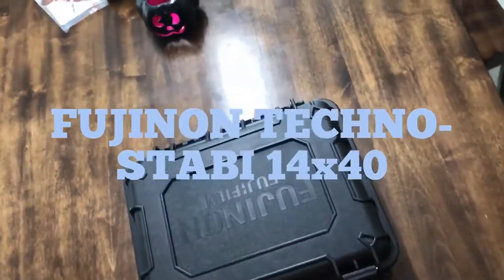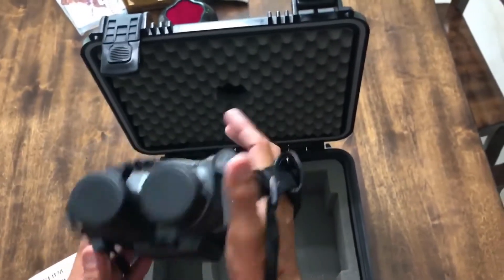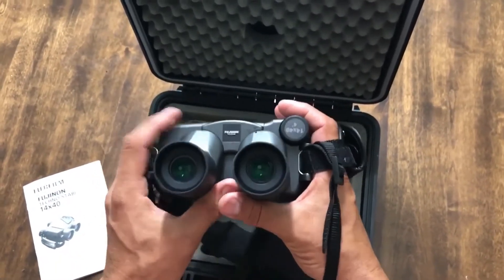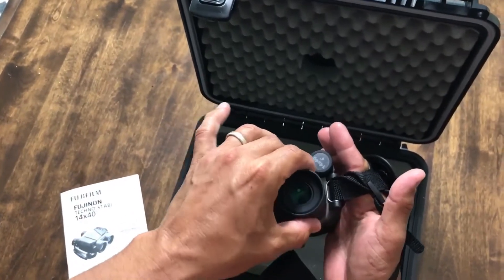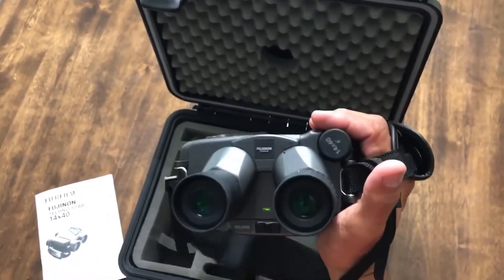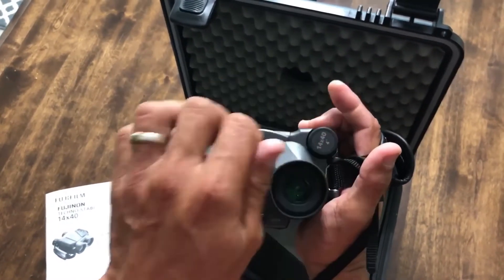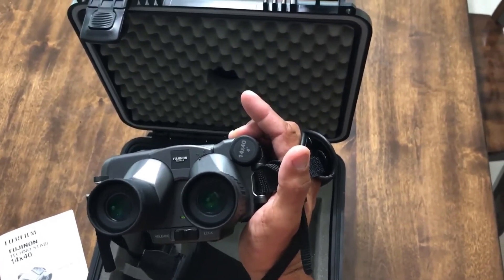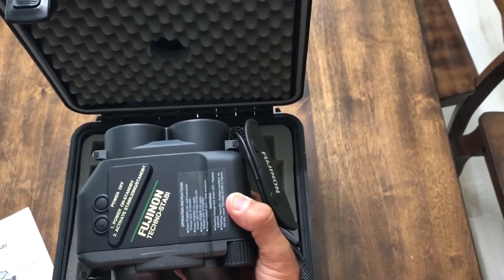FUJINON 14x40 TS1440 techno stabi binocular review 2020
Fujinon Techno Stabi TS1440-14x40 Image Stabilization Binocular

Product description:
These image stabilizing binoculars lock in on the subject to create a stabilized field of vision at high magnification. The Techno-Stabi employs our patented EBC coating, allowing exceptional light transmission. With 5 Degree high stabilization freedom, you are sure to get a solid image of virtually anything that flies, floats, or rocks and rolls!